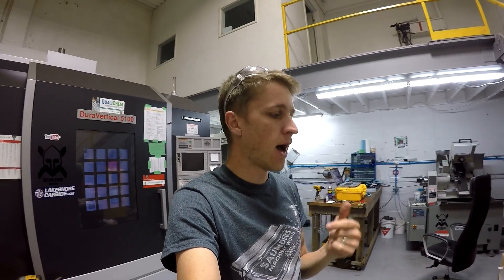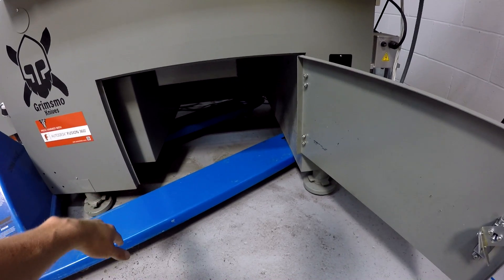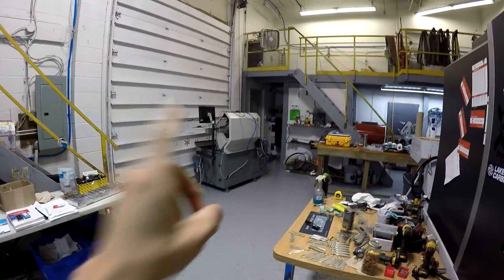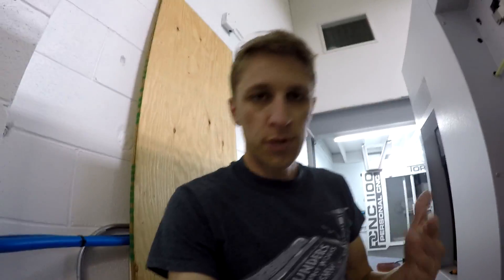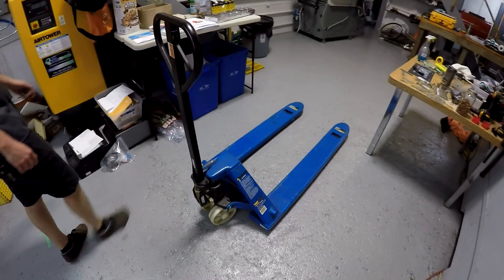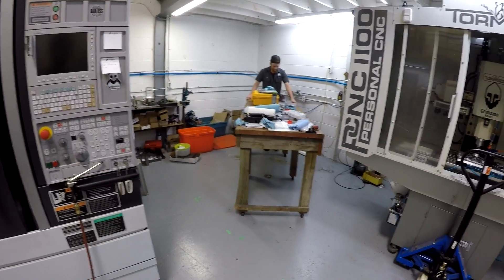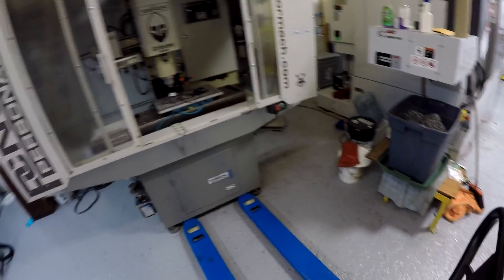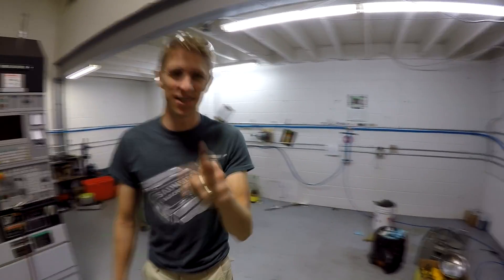Moving the Tormach mill and lathe around the shop - Grimsmo Knives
In preparation for our new Nakamura lathe coming tomorrow, we have to clear some space!  Here's how we used a pallet jack to scoot the Tormach PCNC1100 CNC milling machine and Tormach Slant Pro CNC lathe around our shop to make some room.